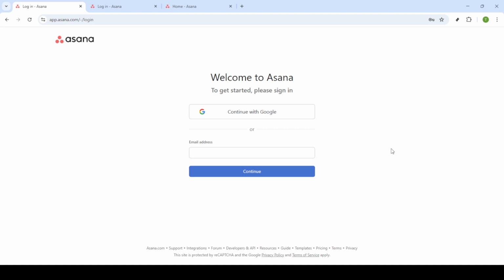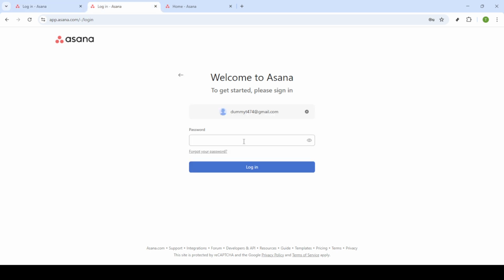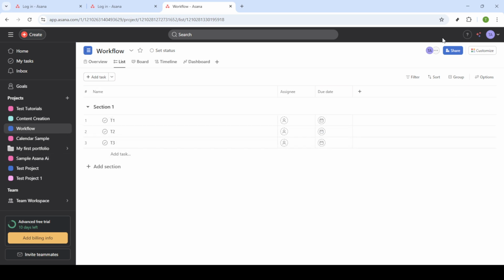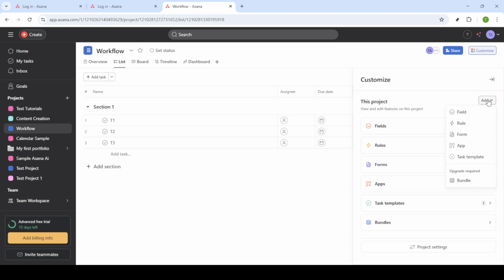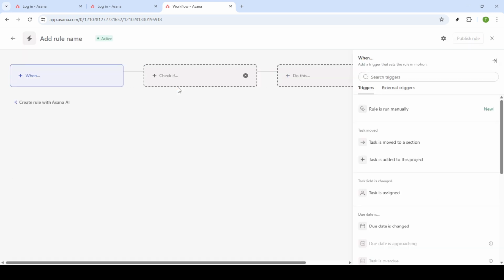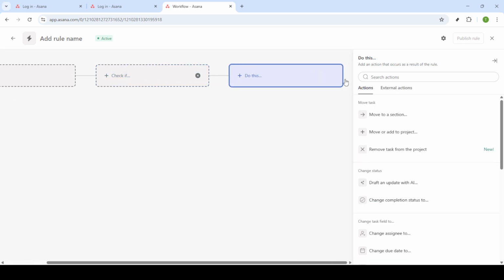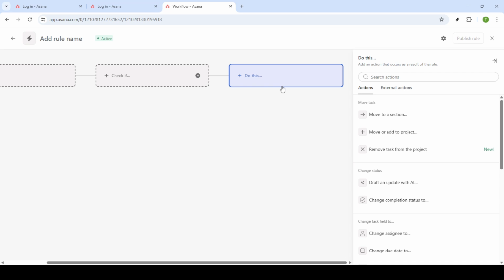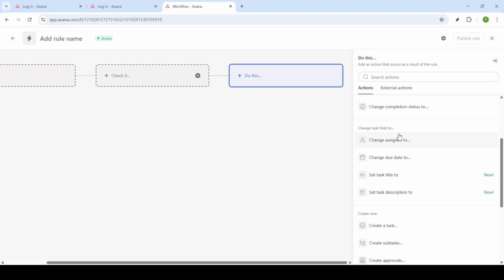How To Create Rules and Automations in Asana [2025 Full Guide]